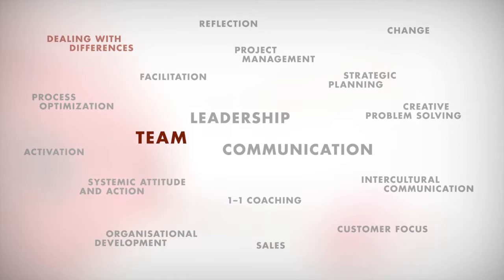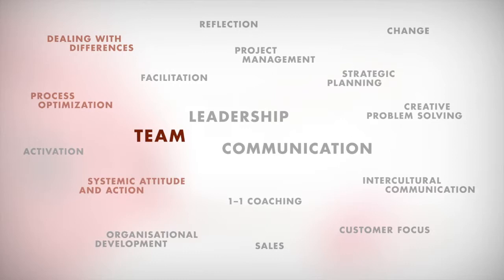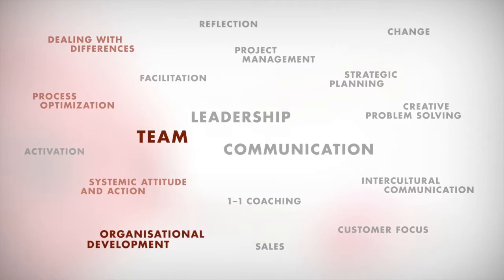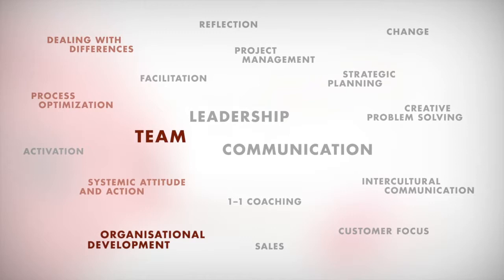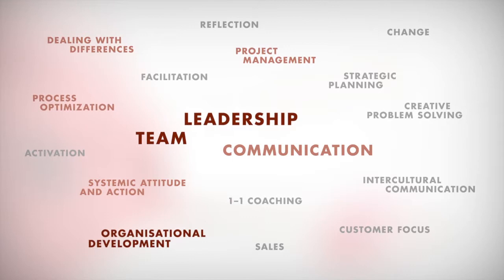The Maze - MetalogⒸ training tool [EN]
Themes & Outcomes

Team development: interacting, feedback, creating a learning system, integration of weaker members, accepting mistakes

Communication training:
awareness of body language, sender/receiver issues

Leadership training:
recognising needs, cooperating, dealing with stress and complex situations

Organisational development:
prompt feedback as criteria for learning and development

Activity
‘All learning is based on feedback’, John Sterman, Professor for System Dynamics at MIT. Being able to experience this phenomenon was what moved us to include this learning project in our range. This activity makes the process of how teams can become learning systems tangible: the team achieves excellence through  developing skills together and through constant feedback on the status quo.

With a budget of ten £1,000 tokens, the group has the task of finding the hidden path across the field. After a short planning period, the group attempts the activity in  silence. But there are traps and stumbling blocks along the way. If someone steps on the wrong square, the trainer gives a signal. Such unavoidable errors are not sanctioned. But, if the group repeats the same mistake again, the trainer gives the signal again and the group has to pay £1,000. Through mutual support and joint  learning, the group manages to develop a strategy and use up as little money as possible so that, at the end, all participants can cross the field. The teams need to compensate for the weaknesses of individual members and silently develop a joint approach. The Flip: The Maze is also perfect for the learning project ‘The Flip’. The whole group stands on the cloth. The task is to turn the cloth without stepping off it. With strategy and planning, even this challenge can be mastered! Learning names: a different way to learn names: 2 groups are formed who ‘hide’ themselves either side of The Maze, which is being held by 2 other people. Each group silently nominates a person to stand directly in front of the cloth. On a coordinated signal, the cloth is then dropped. The first to name the person from the opposite group  wins the round. The ‘loser’ must go over to the winning group. The aim is to get all people from each group over to the other group, i.e. to switch sides.